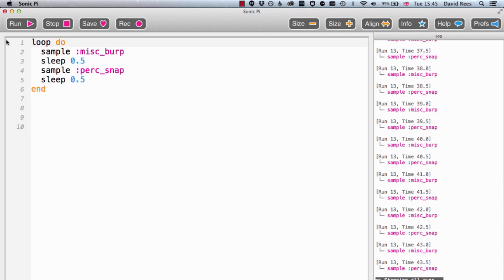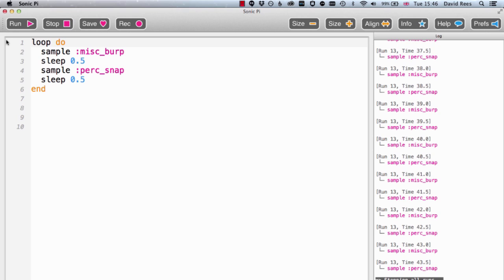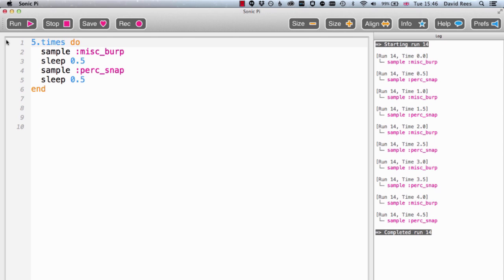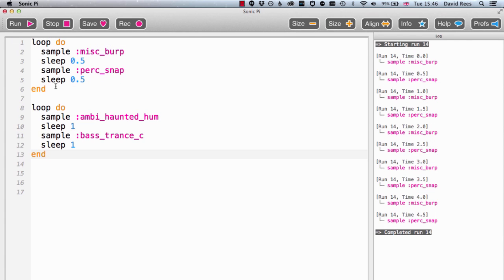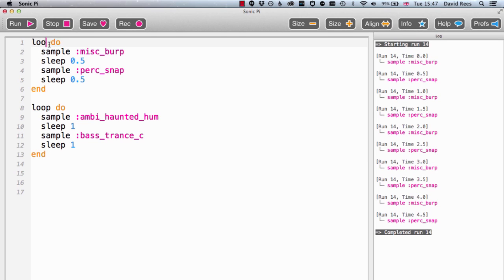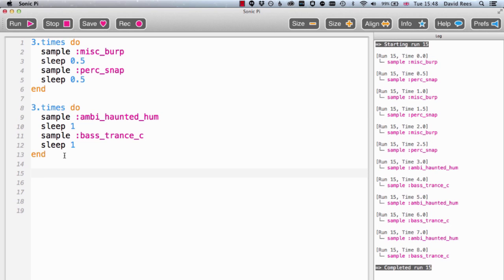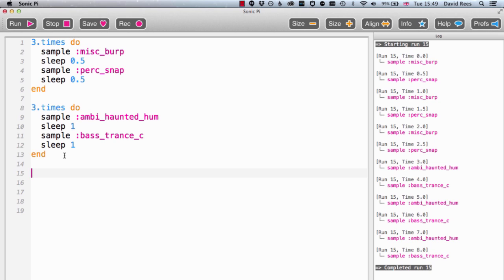Iterations (looping for a set number of times) | Part 7 | Introduction to Sonic Pi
This video is part of a course introducing Sonic Pi to musicians.  You can view the whole course in order and watch many more videos